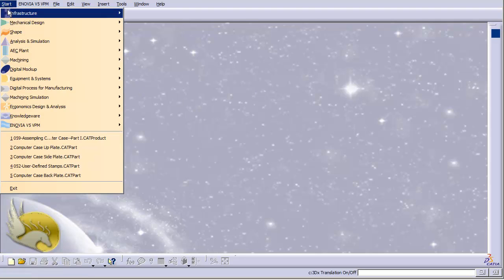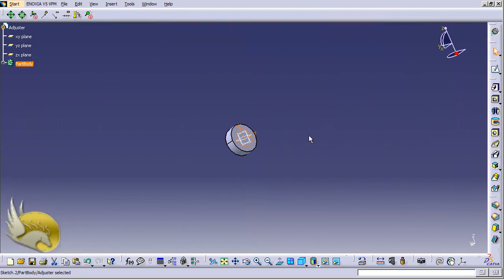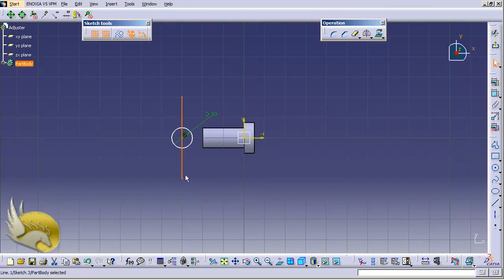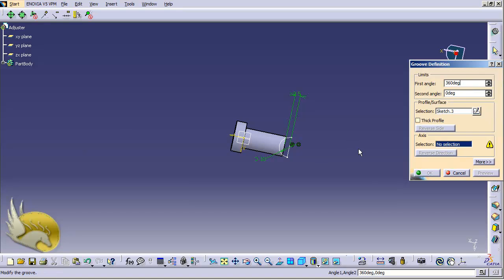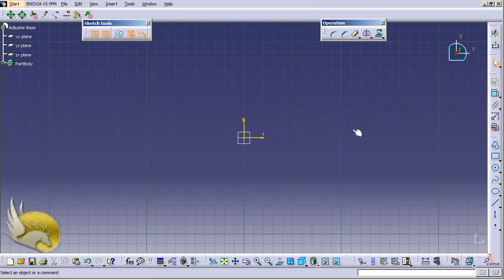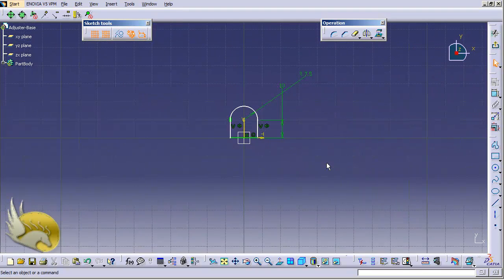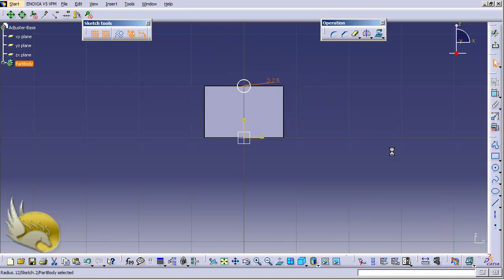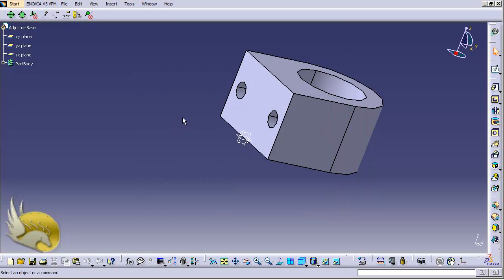Lec - 58 (Creating a Fixture Part I ) Catia V5 Learning -Beginners Complete Course